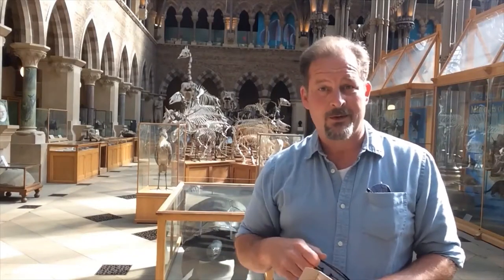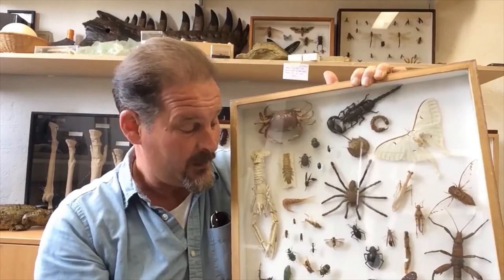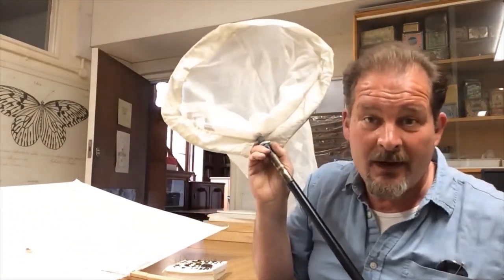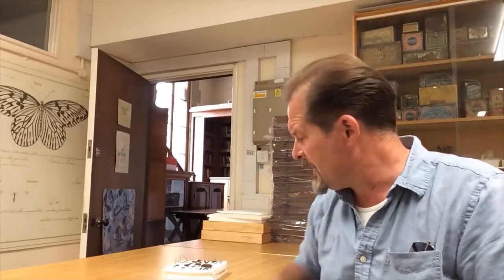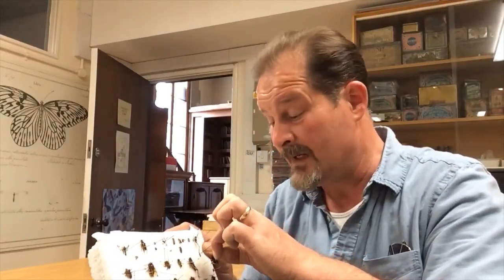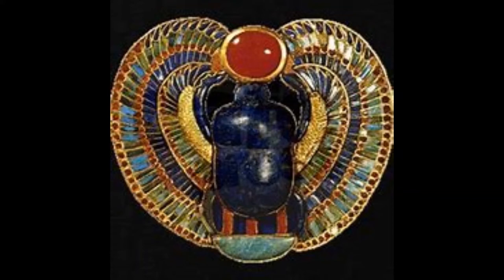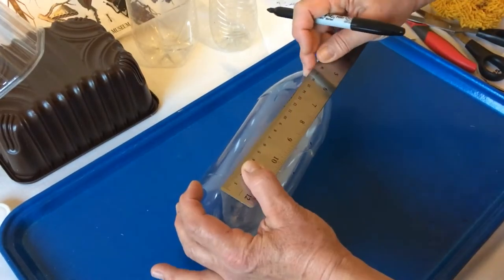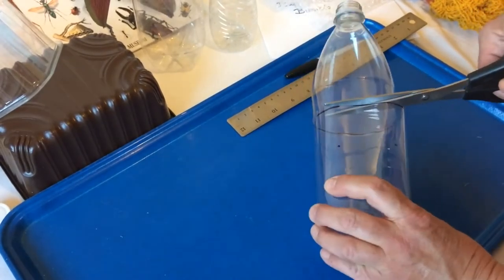Make a Buff-Tailed Bumblebee part 1